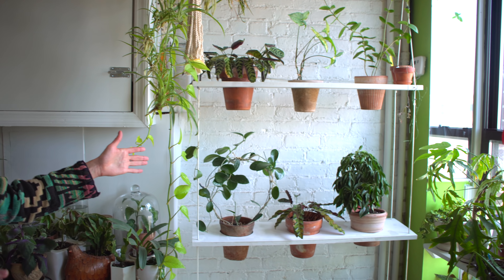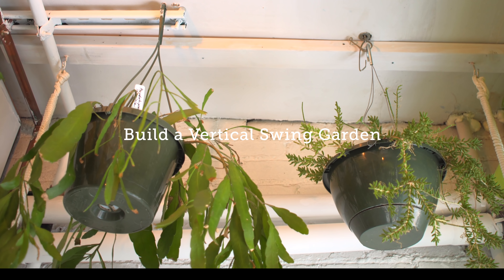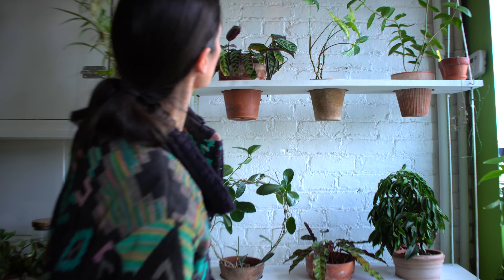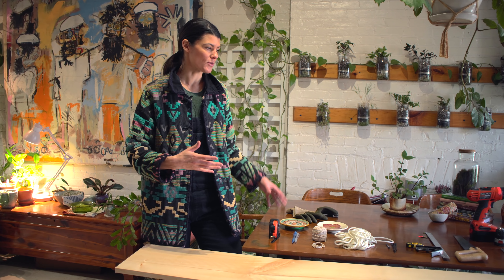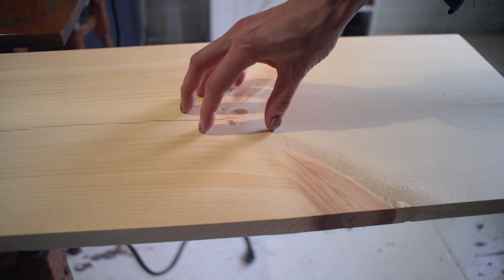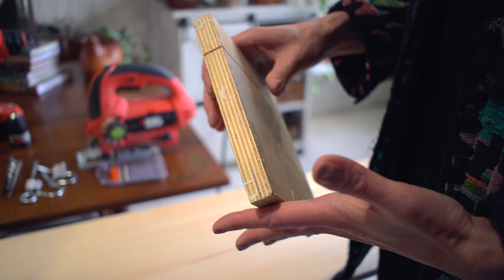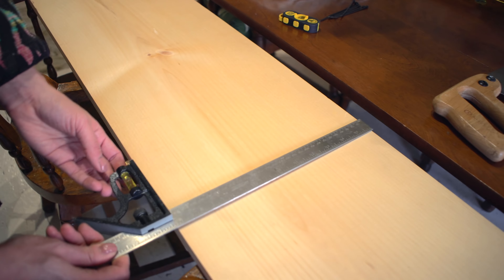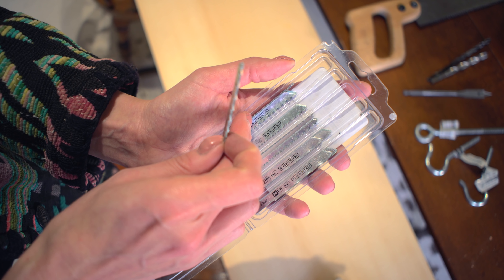Build a Vertical Swing Garden for Houseplants — Ep 158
Though I highlighted the making of the vertical swing garden on my blog quite a while back, I thought it would be helpful to do a video highlighting how we did it so it can possibly serve as inspiration for you. What I love about this is that it primarily used upcycled items, including recycled boards and an old broom handle.